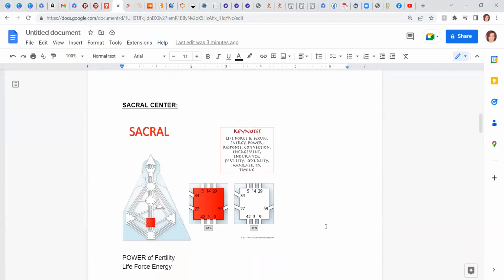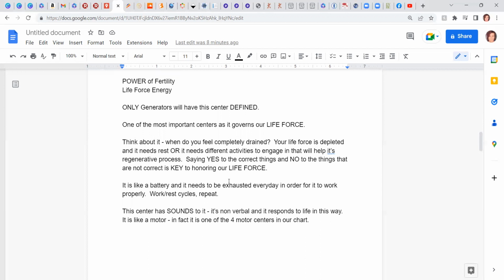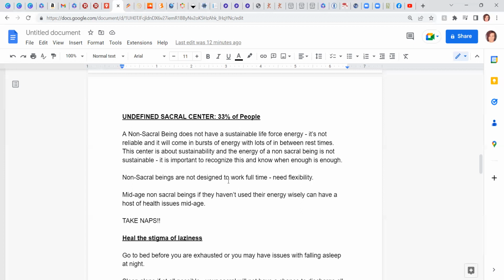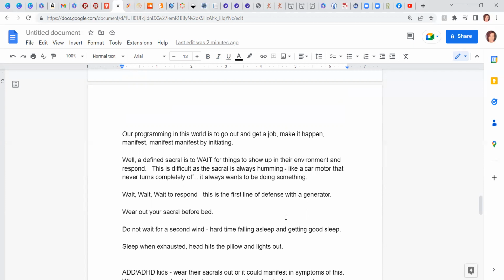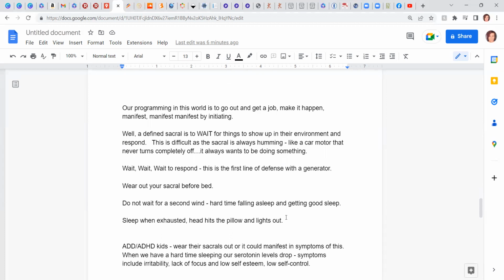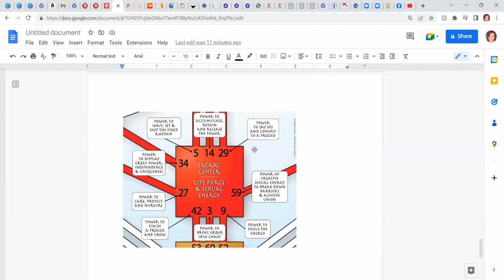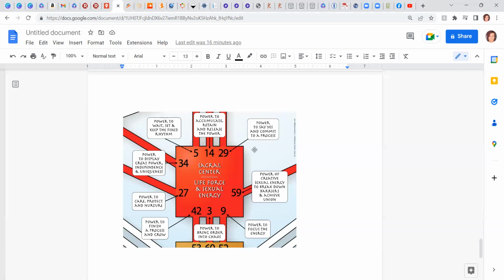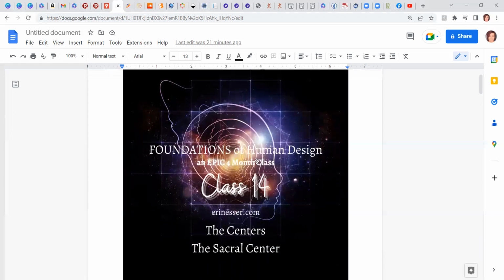Foundations of Human Design Class 14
Sacral Center in the Series of Centers

Undefined
Defined

If YOU are a projector, manifestor & reflector this is SO important for you - ALSO as a Generator & MG YOU ARE YOUR SARAL - It IS what makes you YOU!!

How can a non energy BEing take advantage of this center?